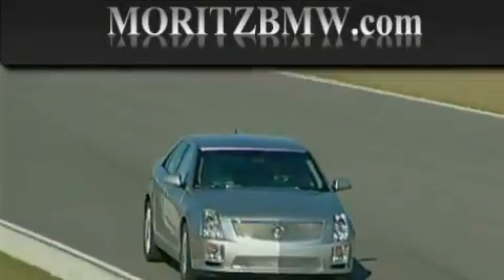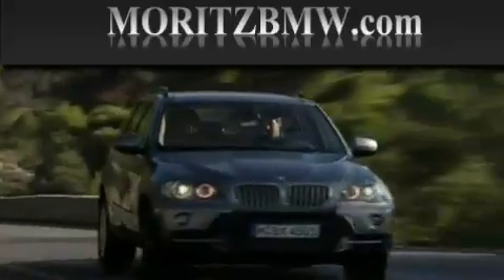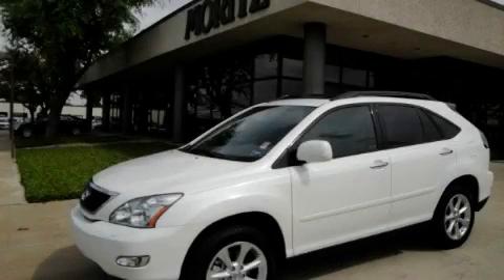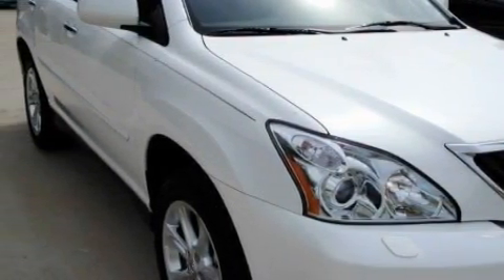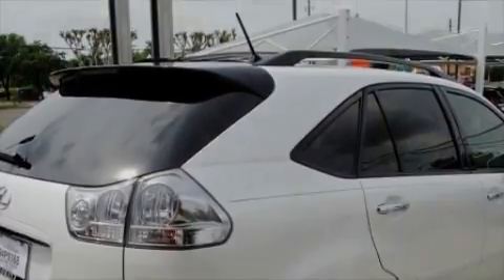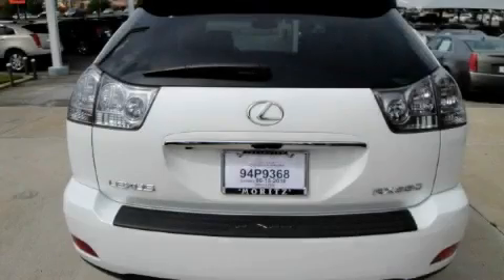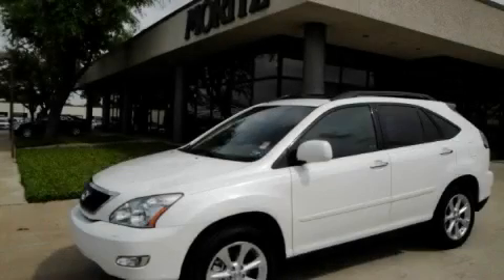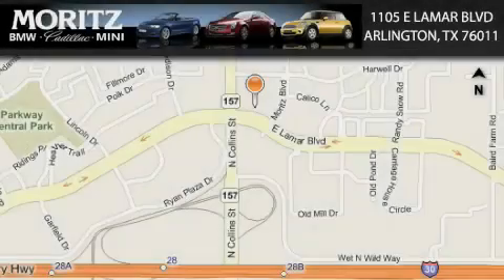2009 Lexus RX 350 Ft. Worth TX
Year: 2009
 Make: Lexus
 Model: RX 350
 Engine: Gas V6 3.5L/211
 Trans.: Automatic
 Exterior: WHT/TAN
 Miles: 16,779

 1105 E Lamar Blvd.

 2009 Lexus RX 350 Arlington TX